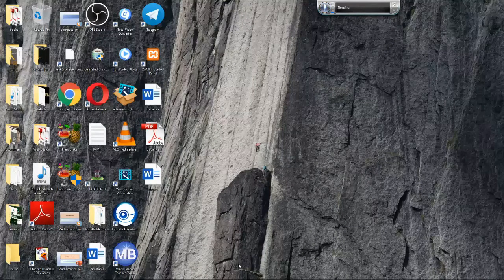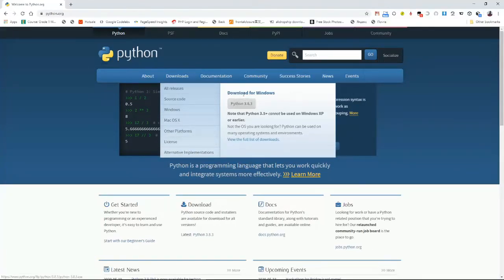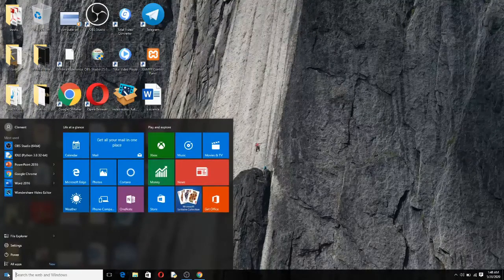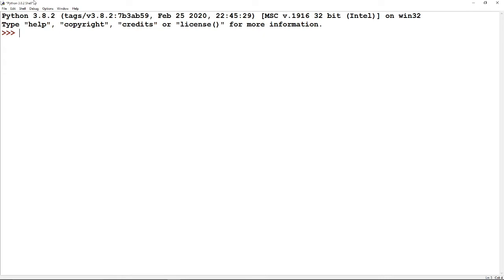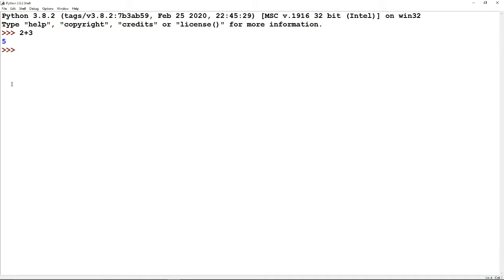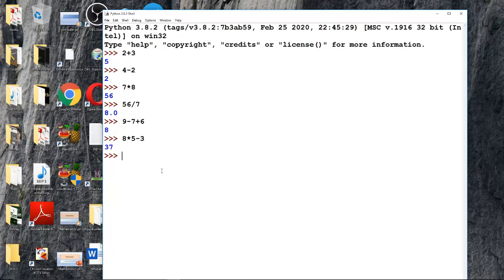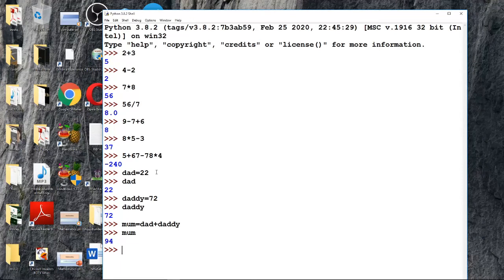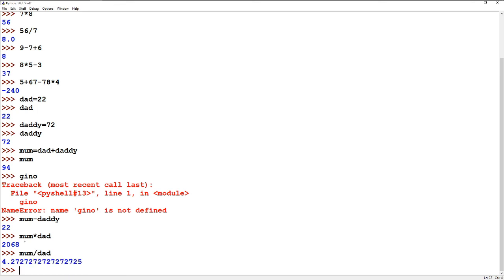Introduction to Python Programming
Introduction to Python programming and more. Follow up this series to make your way to becoming a Python programmer.